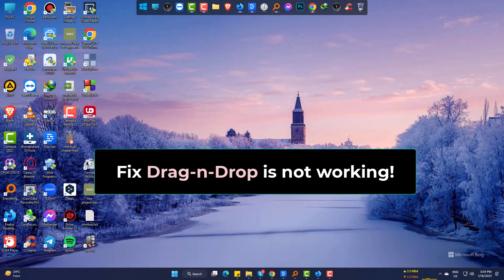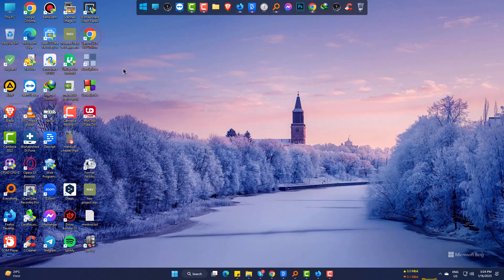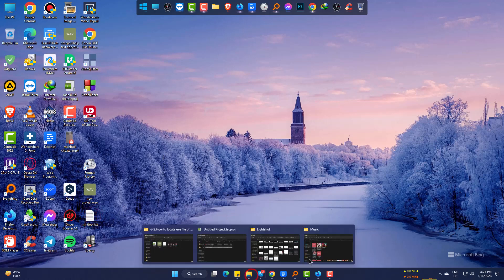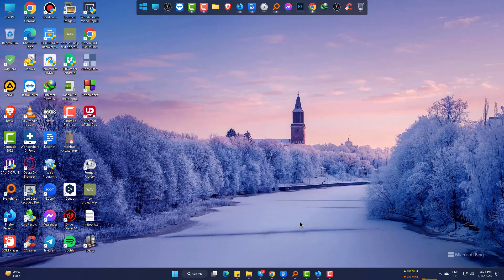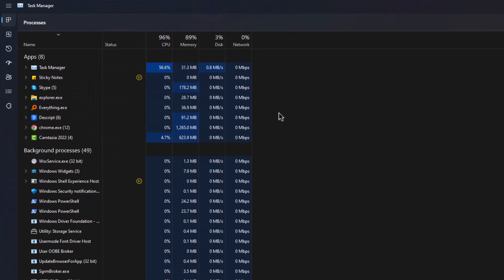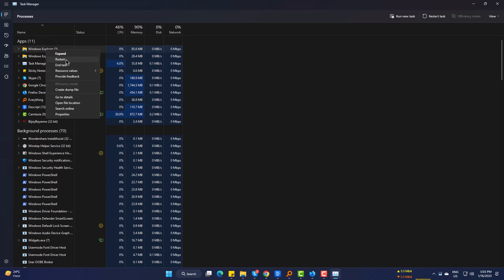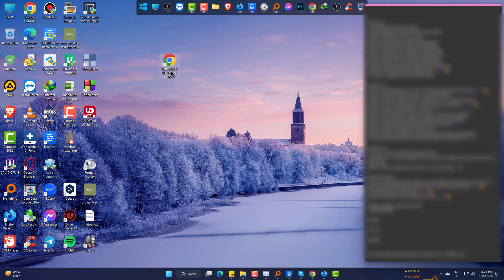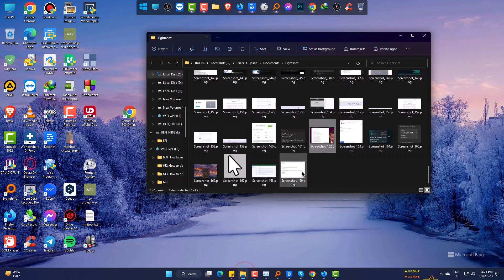Drag and Drop not working Windows 11, 10 - The Best way [Fix]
Windows 11 and 10 sometimes give us some issues and errors. One of them is drag and drop not working!
There are many ways to fix it and some of them are too lengthy. But this video really shows you the best way to fix it under one single minute!

This video deals with the following topics:
drag and drop not working in windows 11,
best way to fix drag and drop not working,
windows 11 drag and drop not working.

This Windows 11 tips and tricks video is fixing the issue on drag and drop not working in Windows 11. If your Windows 11 drag and drop not working smoothly then this single video will help you the best to fix it within a simple minit!